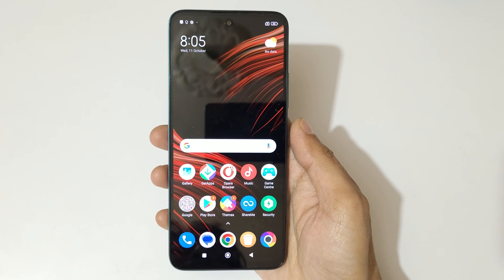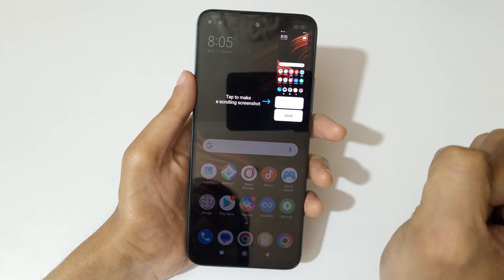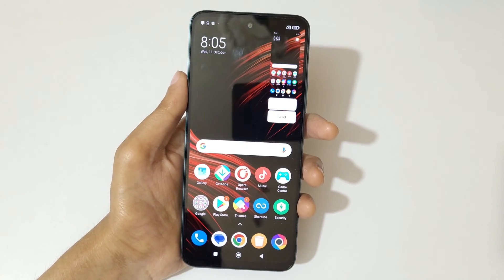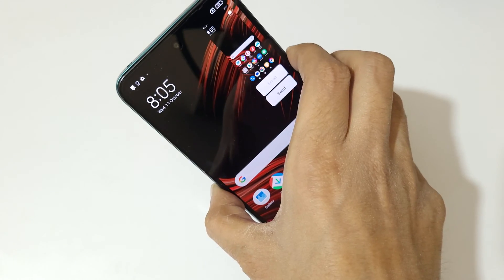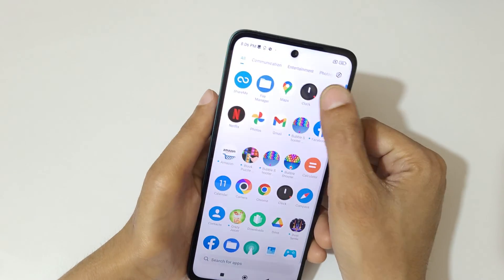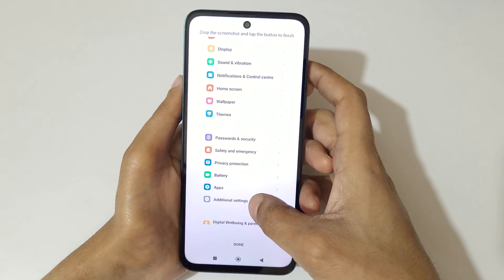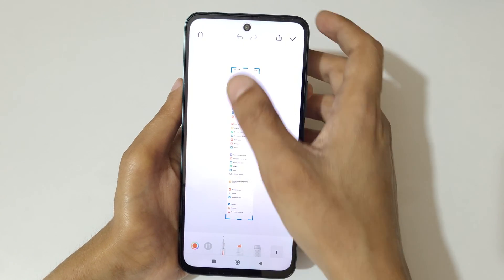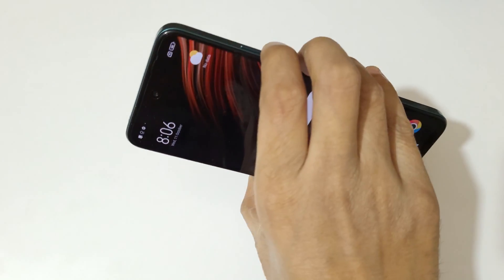How to Take Screenshot in Poco M6 Pro 5G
I am gonna show you how to take screenshot in Poco M6 Pro 5G Smartphone. Very helpful and convenient feature, applicable on all Poco Smartphones.